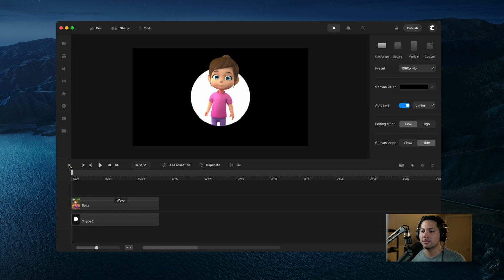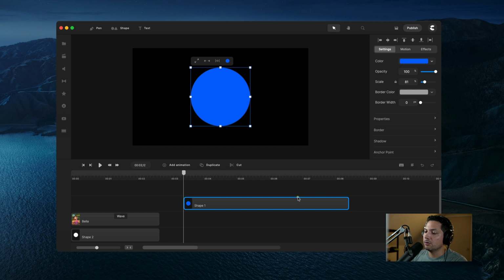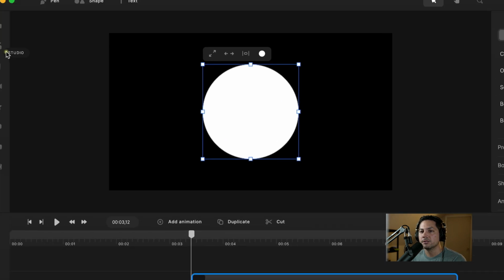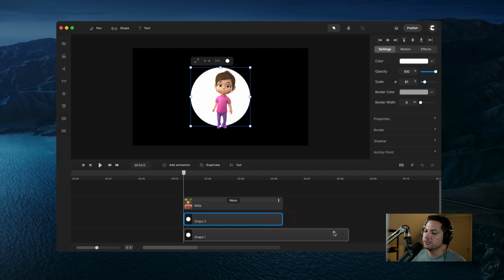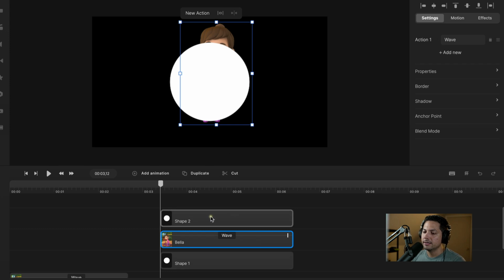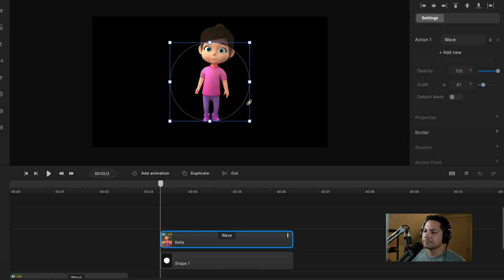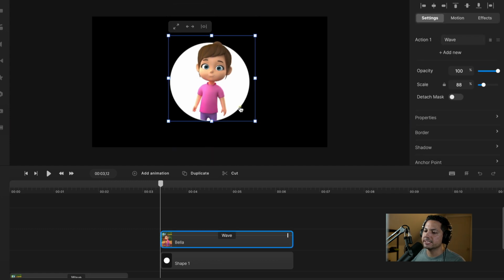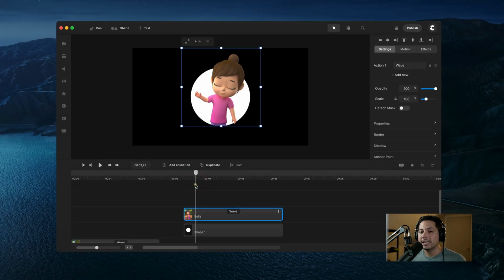CreateStudio - Character Fun Effect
CreeateStudio - Character Fun Effect Character